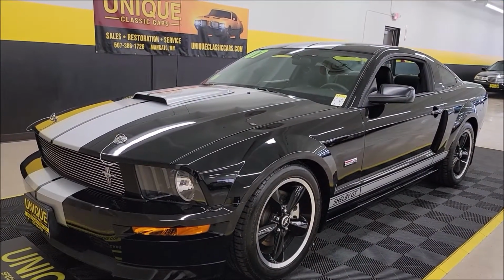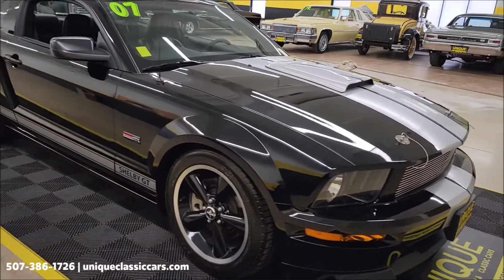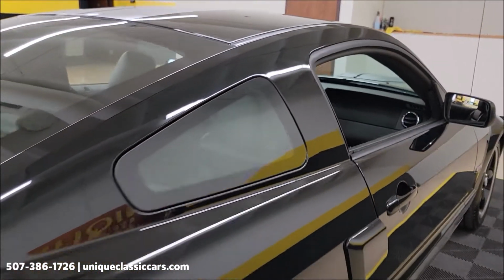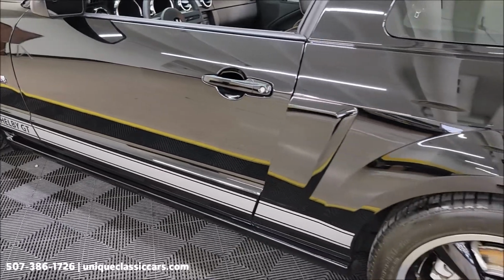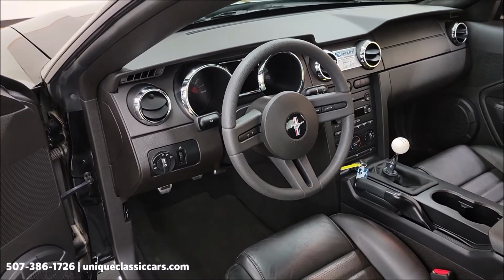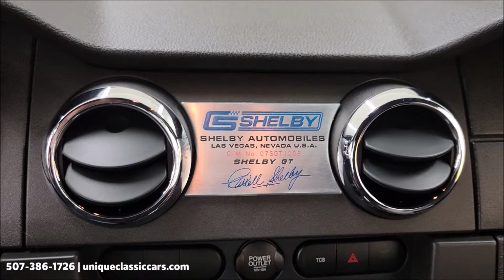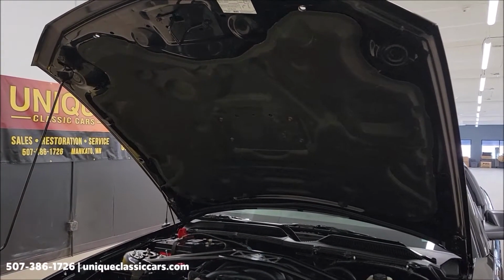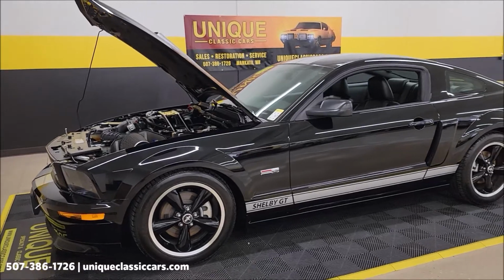2007 Ford Mustang Shelby GT | For Sale $36,900